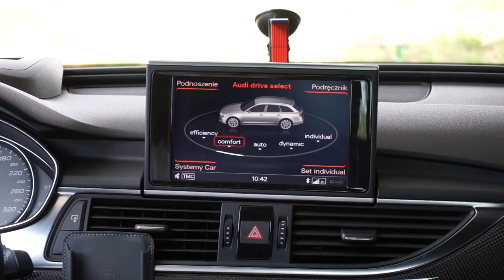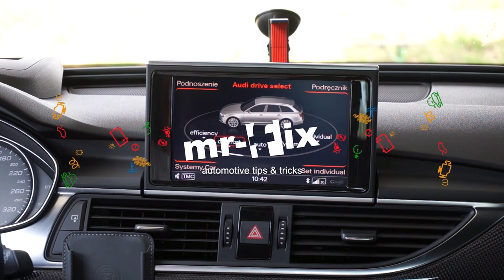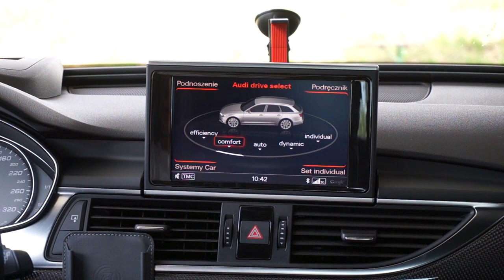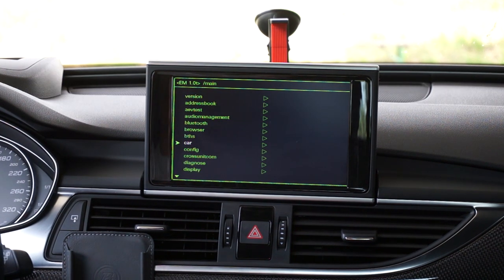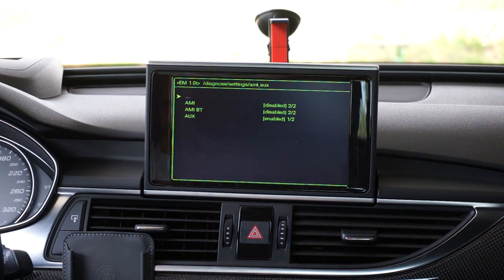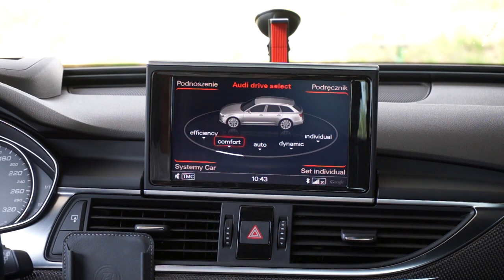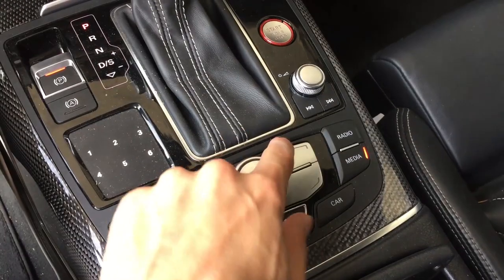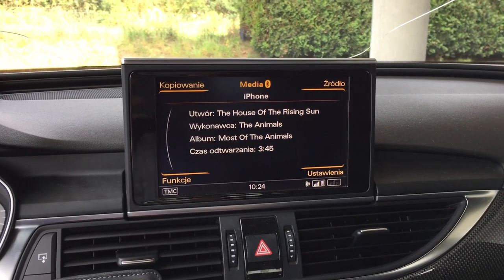Audi MMI 3G+ bluetooth music streaming activation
How to activate music streaming over bluetooth in Audi with MMI 3G+ system using the hidden green menu. Audi Multi Media Interface 3G+ is already equipped with the required hardware to make bluetooth A2DP streaming possible. After activating this feature you can use your cars audio system to play music from your phone wirelessly. Stream MP3 files, Spotify, navigation guidance, and any other system sound from your iOS or Android device.

Audi MMI 3G+ system can be found in: A4 B8, A5 B8, A6 C7, A7, A8 D4, Q3, Q5, Q7.

To enable this feature you need to have the hidden green menu unlocked first. Check my other videos to learn how to do that in your Audi car with MMI 3G+ system. This can be done with diagnostic interfaces like VCDS, Carista, OBDeleven and other device capable of changing coding and adaptation values in VAG cars.